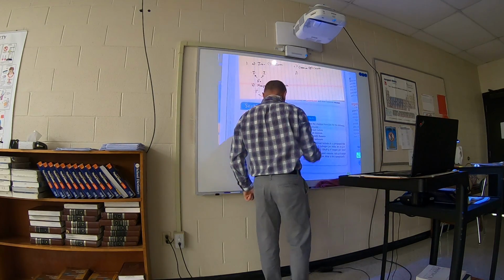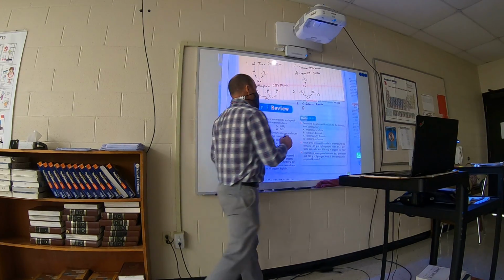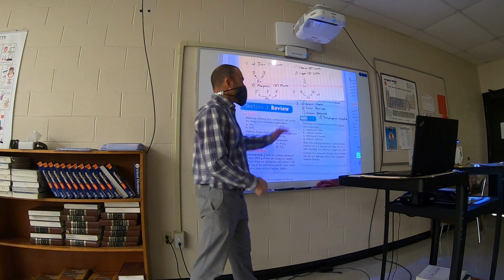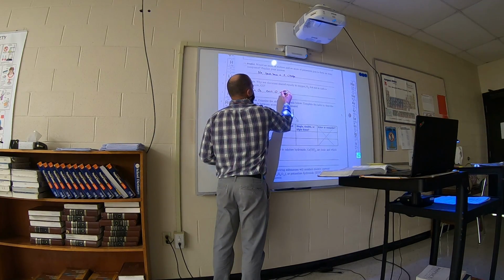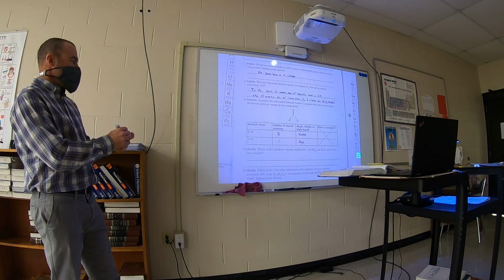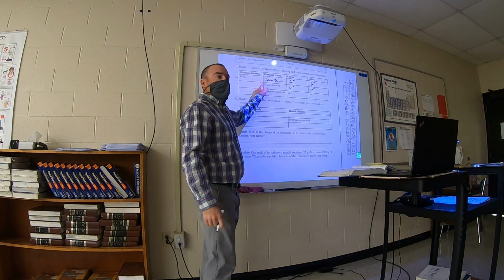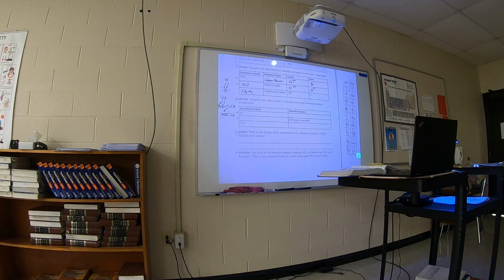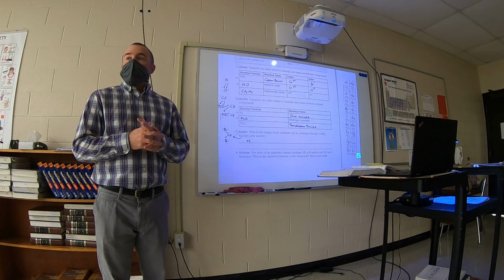Compound Names & Formulas Discussion III